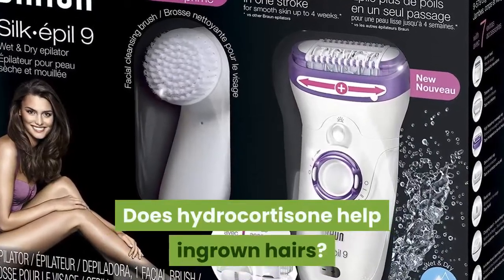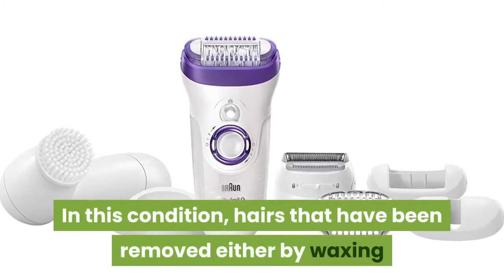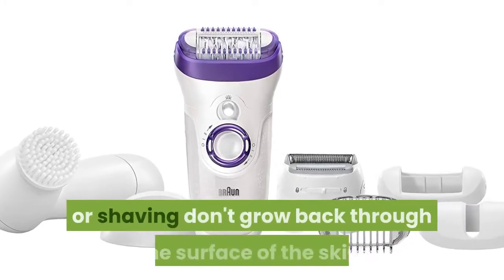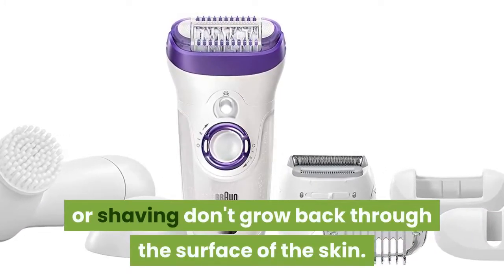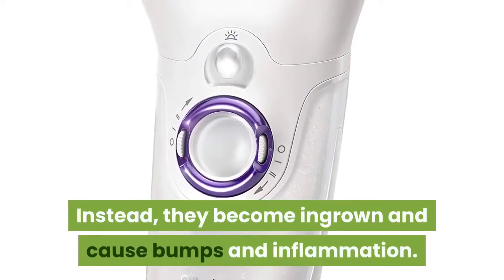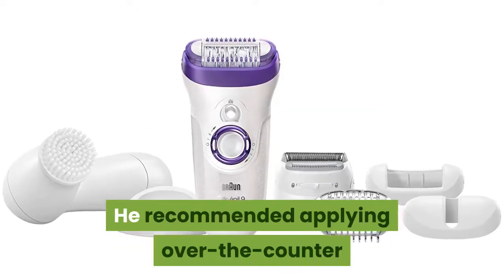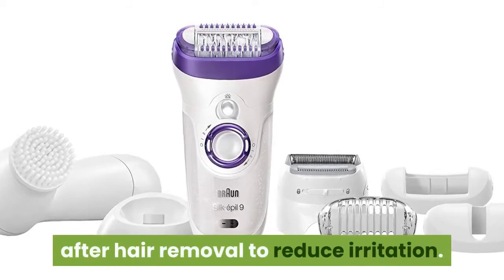Does hydrocortisone help ingrown hairs?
In this condition, hairs that have been removed either by waxing or shaving don't grow back through the surface of the skin. Instead, they become ingrown and cause bumps and inflammation. He recommended applying over-the-counter hydrocortisone cream to the area after hair removal to reduce irritation.
  How to Prevent Ingrown Hairs with Hydrocortisone- PureWow The 4-Second Way to Prevent Ingrown Hairs. What you do: Right after shaving, apply a pea-sized amount of cream over any irritated spots. Ingrown Hair Treatment, Removal Tips & Remedies Chemical depilatories may be used every second or third day rather than every day to avoid chemical irritation on the skin. Hydrocortisone cream can be applied to alleviate the irritation caused by chemical depilatories. Topical corticosteroid creams are applied to reduce inflammation of inflamed ingrown hairs. What to do about an ingrown hair on the penile shaft- Medical. Ingrown hairs do not usually require treatment, but some remedies. Hydrocortisone cream, to help reduce inflammation and ease symptoms. Hydrocortisone cream, aloe vera remedy for razor bumps. Q: Do you have any remedies for red bumps after a bikini wax? A: Dermatologists. That's because after the hair is pulled out, it is more likely to become ingrown. Are there any natural remedies to help with this problem? Best Ingrown Hair Creams for Treatment, Removal, and. Exfoliating creams may help treat and prevent ingrown hairs by shedding the upper layer of skin so the trapped hairs can break through. How to Remove Deep Ingrown Hairs
  LEAFtv These deep ingrown hairs have grown through the wall of the hair follicle. You can do this two to three times daily, according to the package directions. Hydrocortisone cream will help reduce inflammation, which will make it possible to. The Quickest Way to Get Rid of Serious Ingrown Hairs
  LEAFtv Infected ingrown hairs can increase pain and discomfort and even require medical. a day to help remove dead skin and let the ingrown hair come to the surface. Reduce redness and swelling by applying hydrocortisone cream to the area. How to get rid of ingrown hairs- Today Show What are ingrown hairs and how do you get rid of them? Oh, and they've also shared some shaving tips to help prevent ingrown hairs in the. Ingrown Hair- Canadian Dermatology Association Ingrown hair is hair that grows into the skin instead of outward. Hair removal methods such as shaving, waxing or tweezing can cause ingrown hairs, often. Treating a Vaginal Ingrown Hair 101- Byrdie Ingrown hairs can happen without doing any type of grooming. Learn how to prevent and treat this unwanted but very common side effect of. The 12 Best Epilators of 2019- Byrdie This cordless epilator can be used wet or dry and has a wide head to. the tweezers pass over them to help reduce ingrown hairs and catch. Braun Silk-épil 7 7-561 Epilator for Women, Wet & Dry Hair. Exfoliating Brush to Treat and Prevent Razor Bumps and Ingrown Hairs. Braun Silk-Epil Beauty Set 9-985 Epilator Deluxe 7-In-1 Cordless Wet & Dry Hair. The Braun Silk-épil 7 is 100% waterproof and can be used in the bath or shower. Braun Silk Epil 5541 : Beauty- Amazon Exfoliating Brush to Treat and Prevent Razor Bumps and Ingrown Hairs. Epilator for Women,Hizek 4 in 1 Cordless Wet & Dry Electronic Hair Removal. Braun Silk-épil Wet & Dry can be used in the bath or shower for additional comfort. Braun Silk-epil 7 Wet & Dry Epilator 7-921e
  Chemist 4 U What is the Braun Silk Epil 7 Epilator? The Braun Silk Epil 7 epilator is a wet and dry epilator that can also be used to exfoliate your skin,Epilator Tips- How To Guide For Using An Epilator • Epilator. Exfoliation is a must when epilating to prevent ingrown hair. If you are using a cordless epilator, remember to charge it. epilation, which can be treated with aloe vera gel, neosporin, hydrocortisone, or taking an anti histamine like Benadryl. You can only use shaving foam gel with a wet or dry epilator. Tips On How to Epilate Armpits • Epilator Central A cordless epilator is easier to use since you are not tied to an electrical outlet. Choose an epilator. This helps loosen dead skin cells, deodorant, and prevent ingro . [3436]